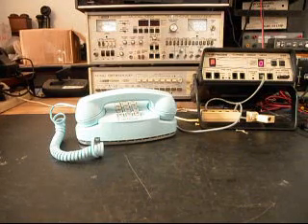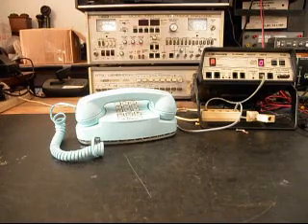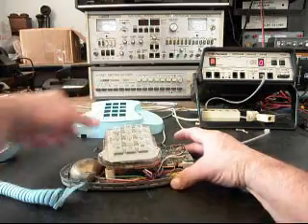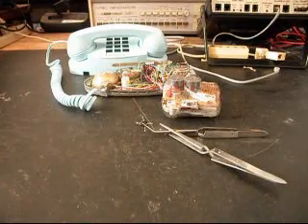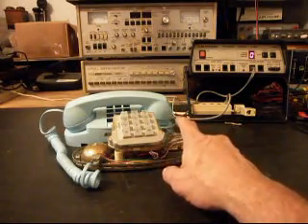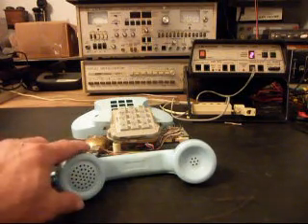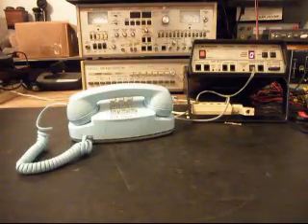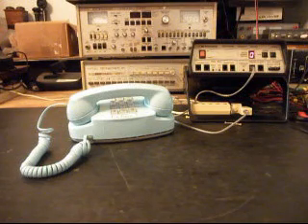Blue WE Princess Telephone Repair Conversion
Dennis McDonald shows the Initial Checkout and Repair Video of this Cool Blue Western Electric Vintage Telephone